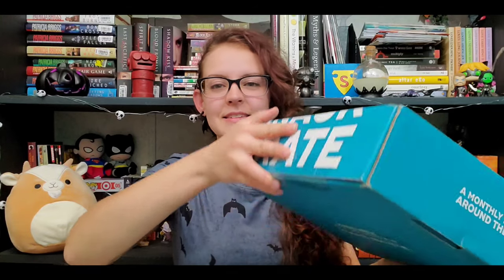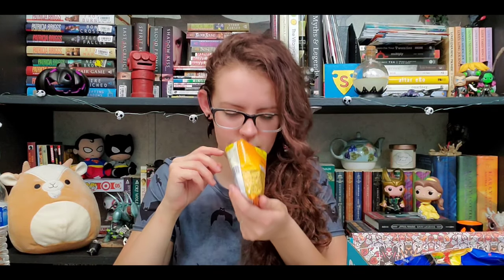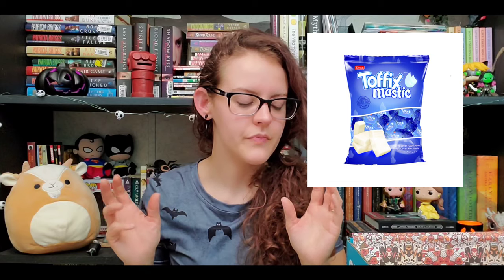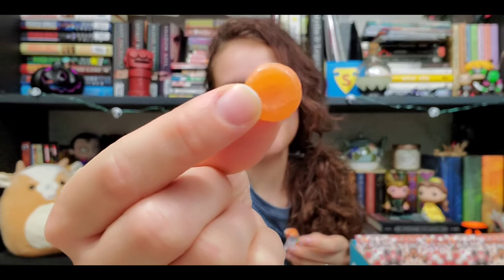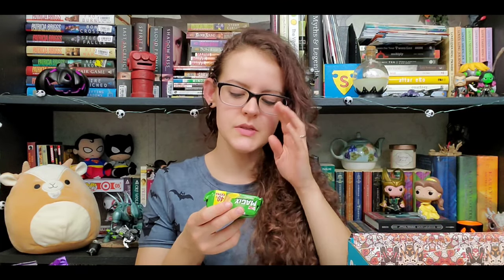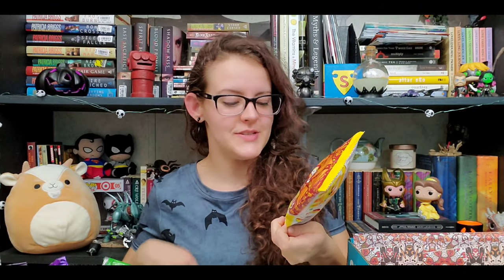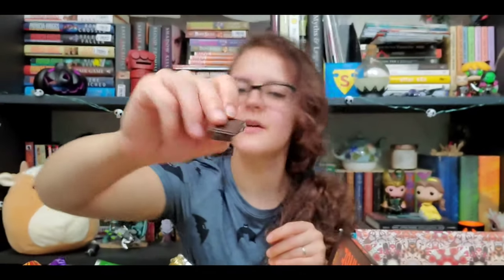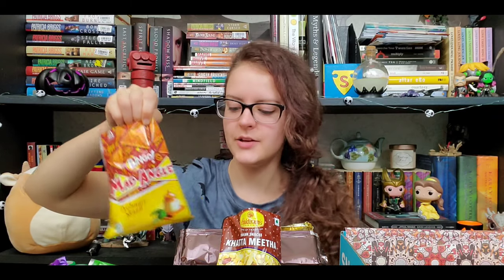🇮🇳 SnackCrate - India - October 2020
Its finally here! Got an old favorite!